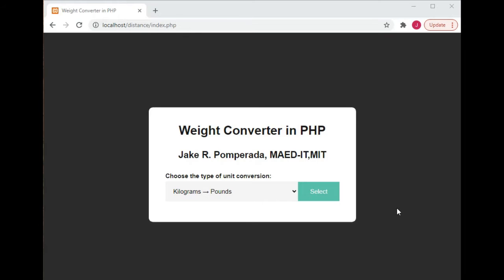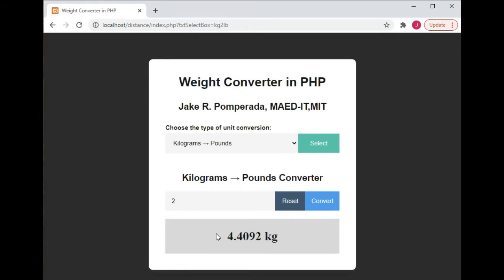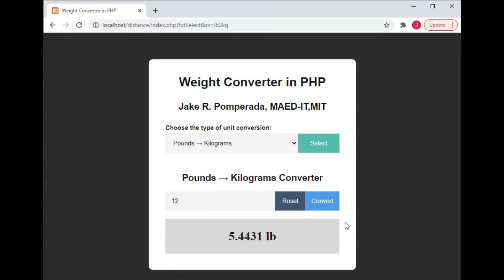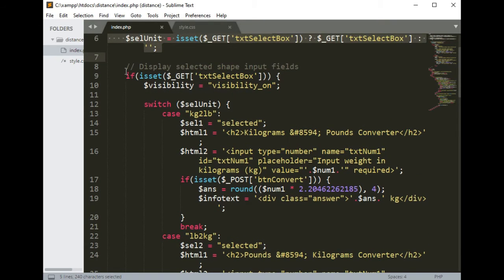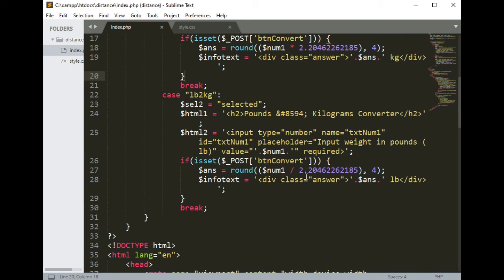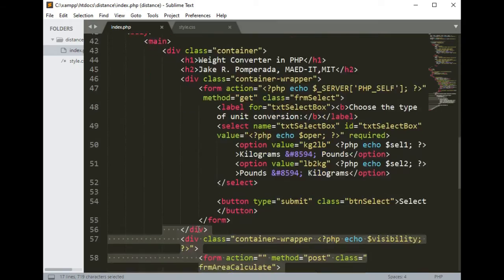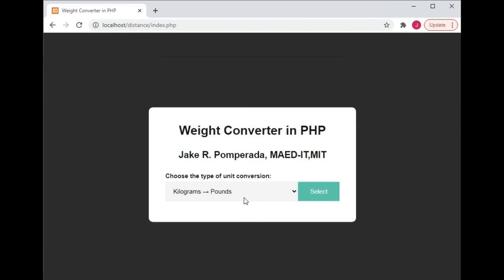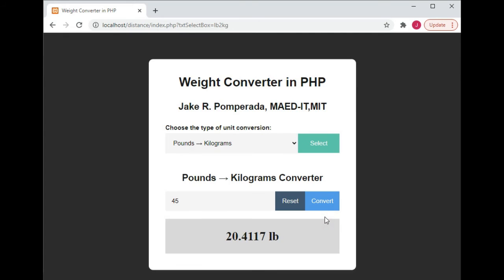Weight Converter in PHP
A program that I wrote in PHP which allows the user to give value in kilograms and pounds  it will convert the given values to kilograms or pounds in vice versa.